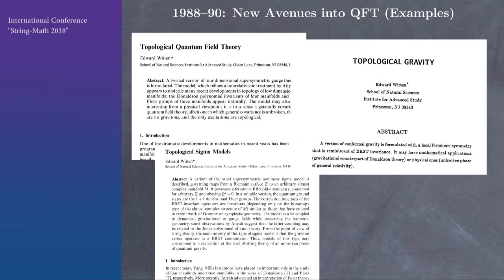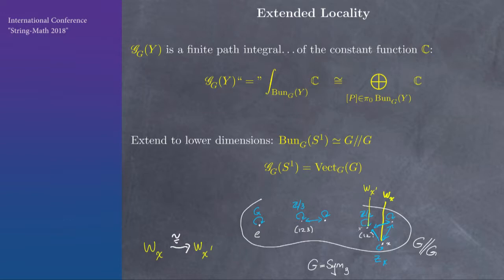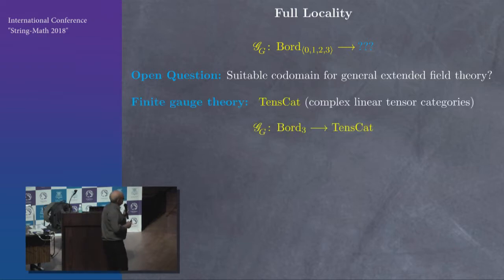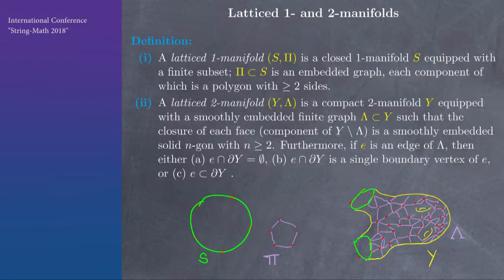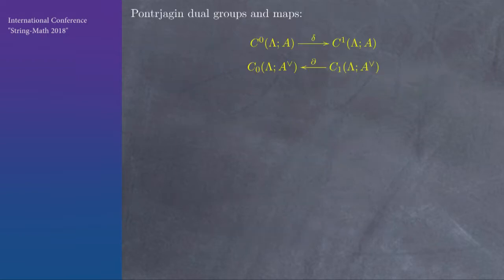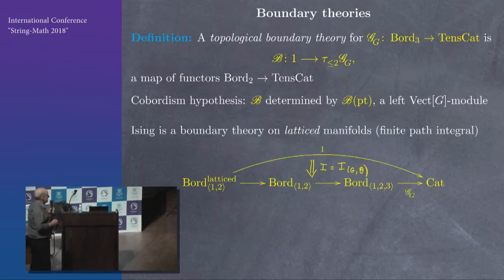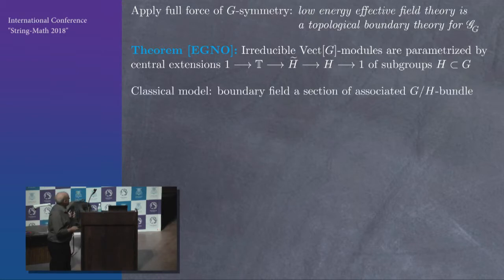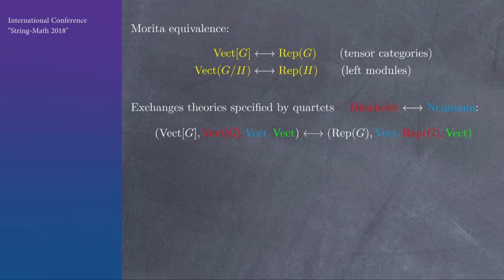Extended topological field theory and the 2-dimensional Ising model - Dan Freed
Prof. Dan Freed from University of Texas at Austin gave a talk entitled “Extended topological field theory and the 2-dimensional Ising model” at the International Conference “String-Math 2018” of the Tohoku Forum for Creativity, Tohoku University.

Thematic Program: String Math 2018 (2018SRM)  – International Conference “String-Math 2018” – June 18 - 22, 2018 @ Tohoku University